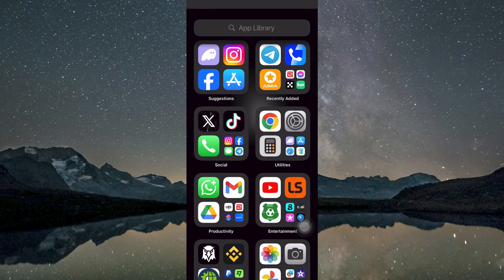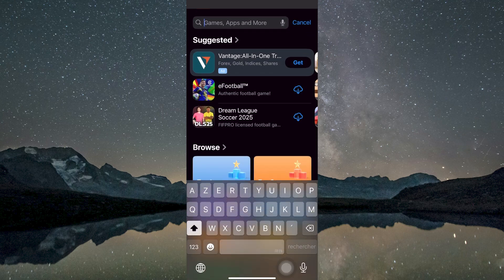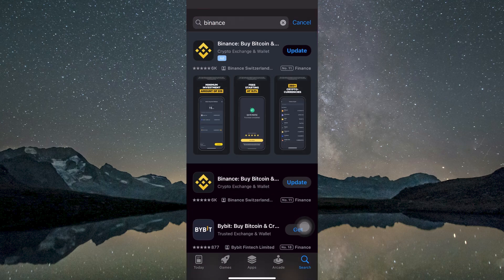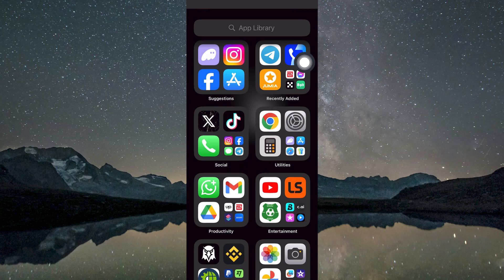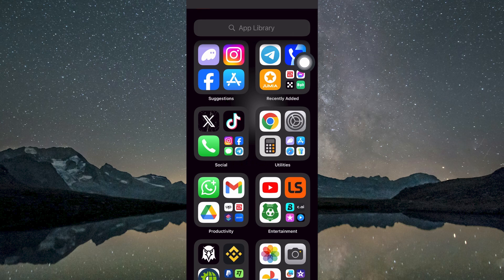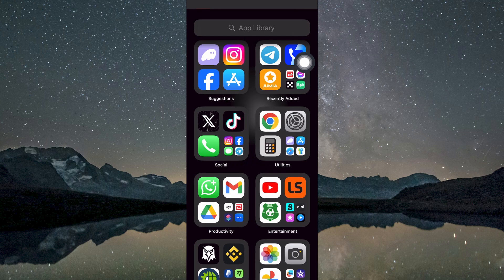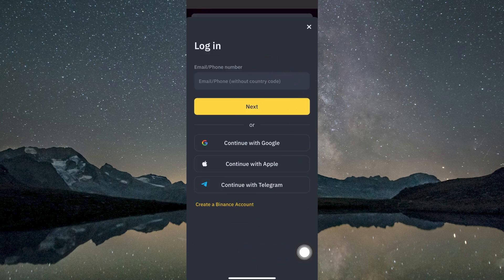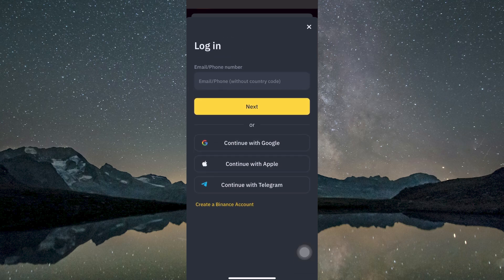How To Transfer Binance Account To Another Phone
Having trouble figuring out how to transfer your Binance account to another phone? This video shows you step-by-step how to securely move your Binance account without losing access.

Many users face this issue when they upgrade to a new device or reset their old one. Problems usually come from 2FA, security verification, or login restrictions on the Binance app.

➤ how to transfer Binance account to new phone
➤ move Binance app account to another device
➤ set up Binance 2FA on a new phone
➤ restore Binance account after phone change
➤ log in to Binance on different phone securely
➤ migrate Binance account from old phone to new one
➤ transfer Binance app with Google Authenticator to another phone

Applies to: Binance app on Android and iOS.